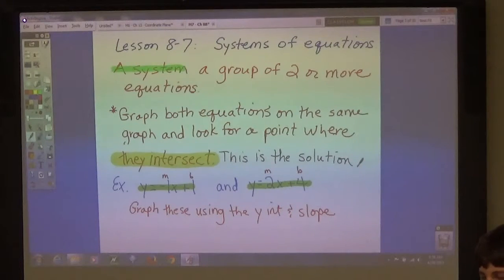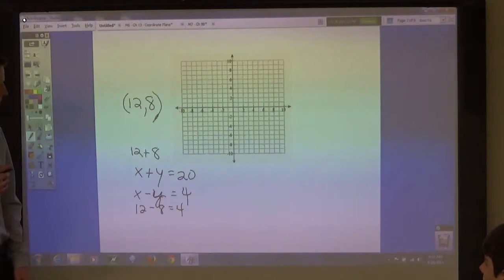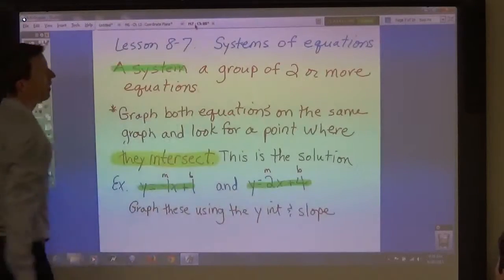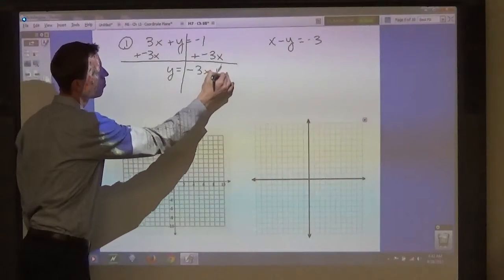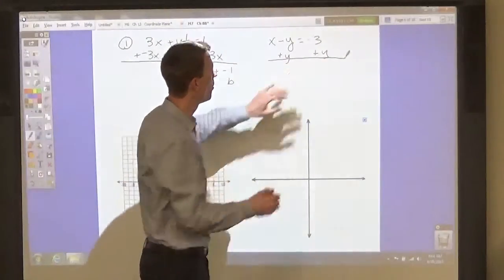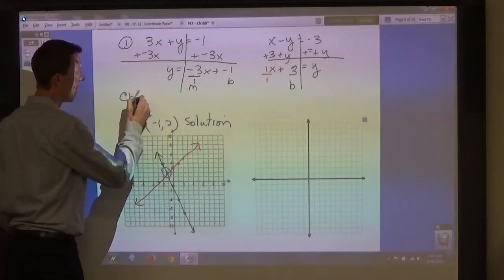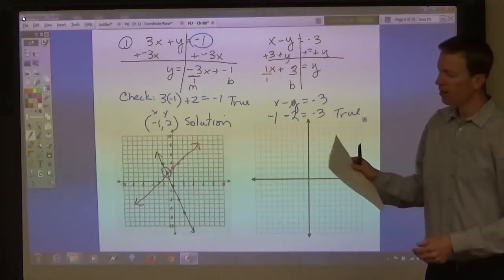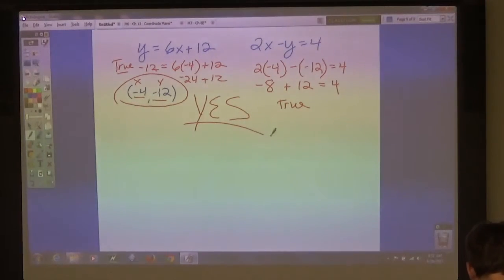M7 Lesson 8 7 Solving a System of Equations